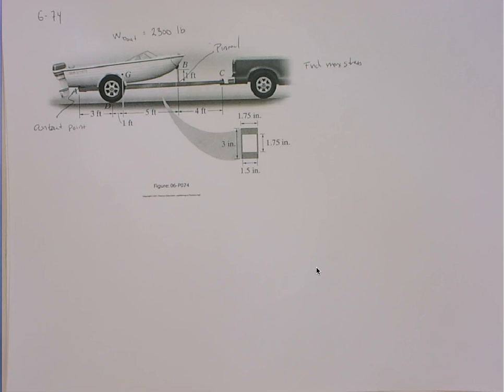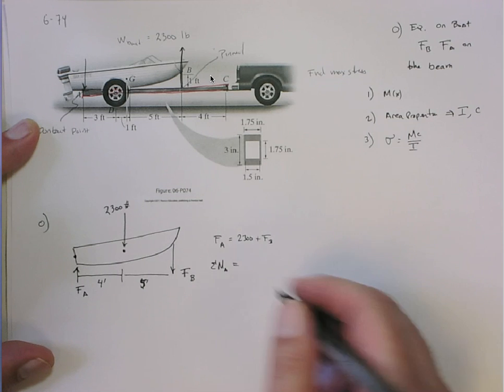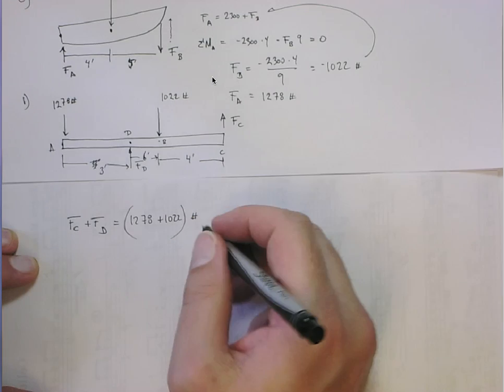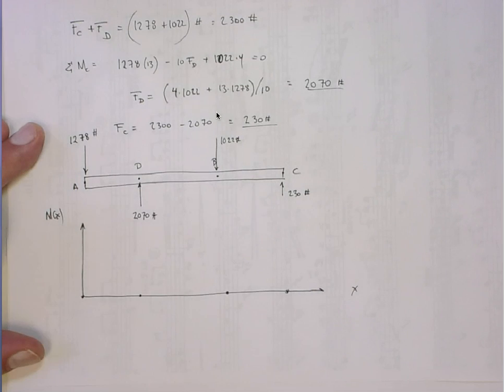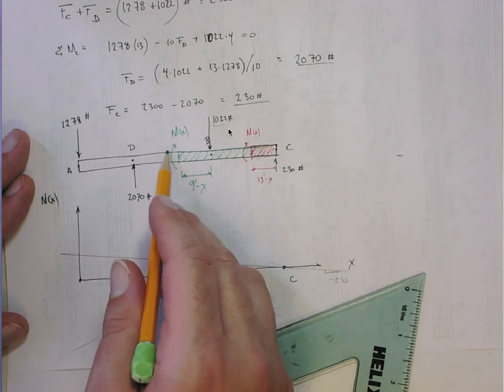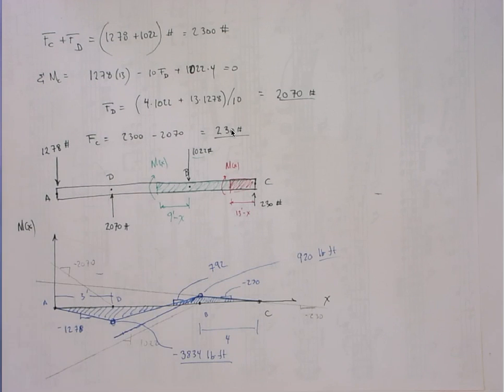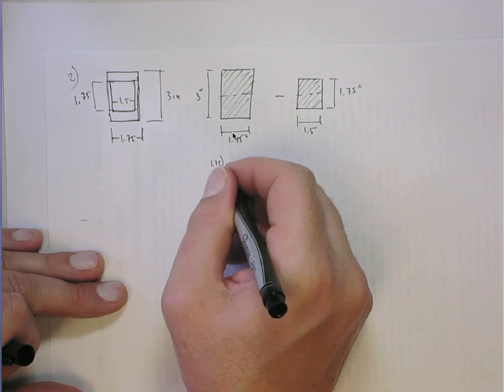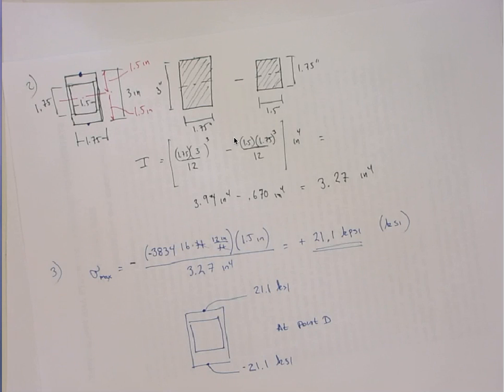Hibbeler 6-74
Problem 6-74 from "Mechanics of Materials" by Hibbeler